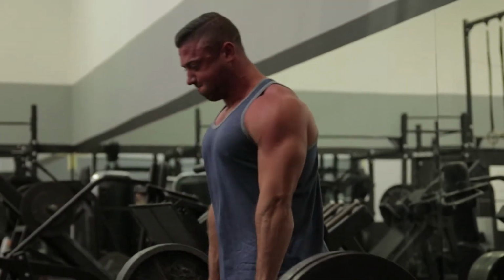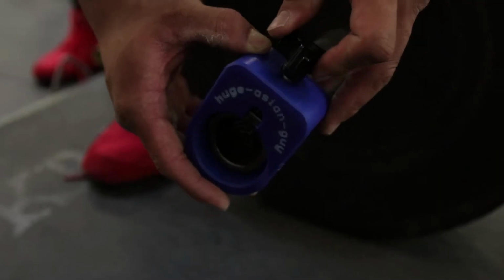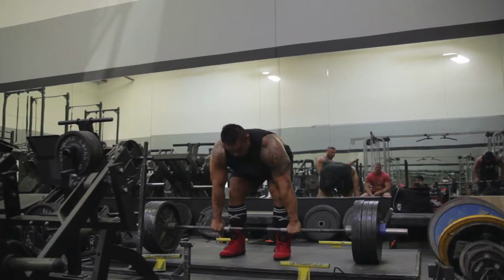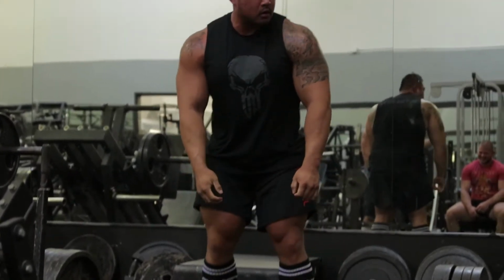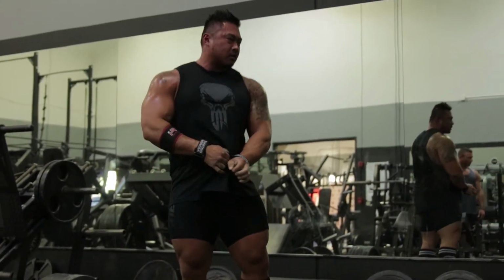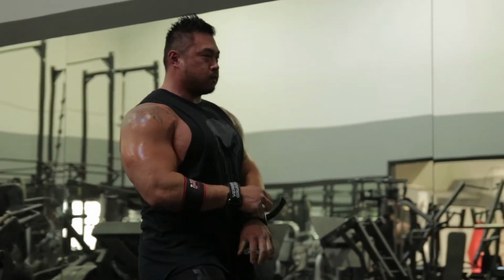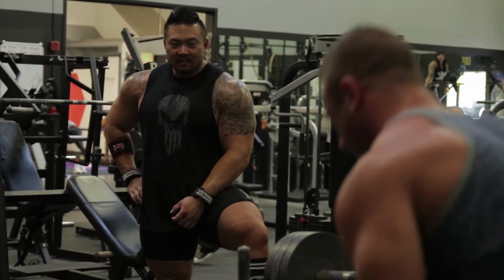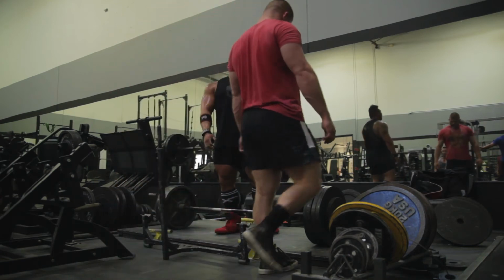Super League 2 Prep | Andy Huang Deadlift Training